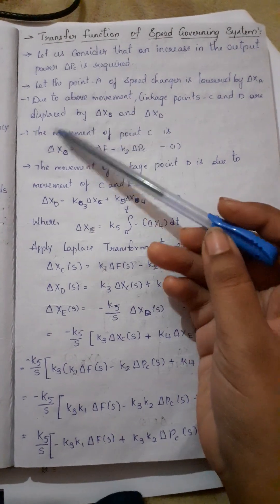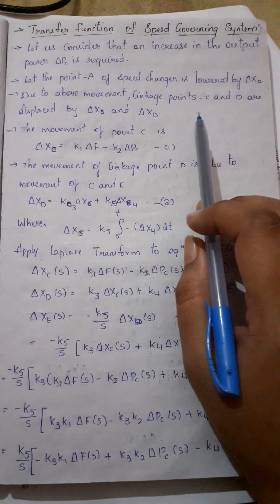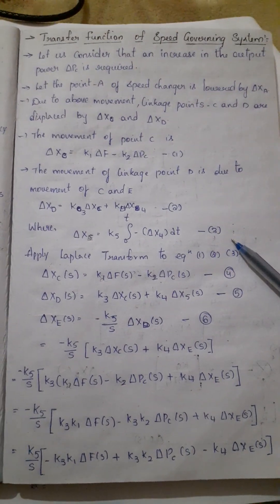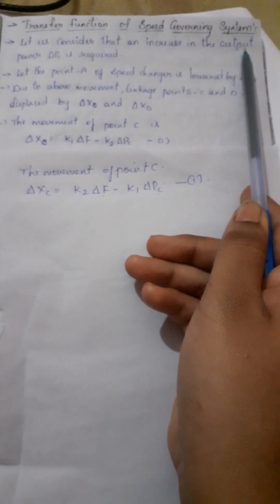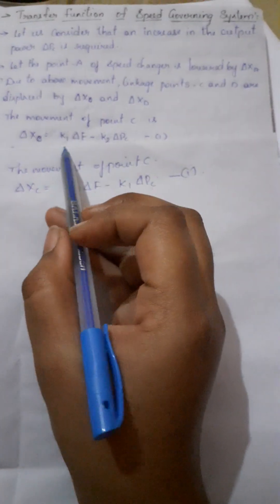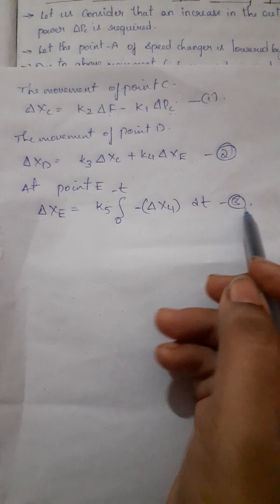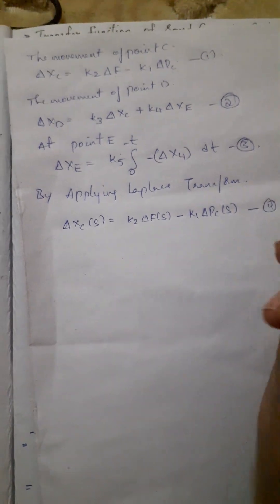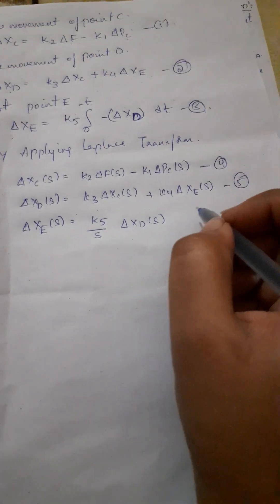psoc : transfer function of speed governing system with block diagram.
material links are provided below in te description
psoc : two are control system static and dynamic matrix